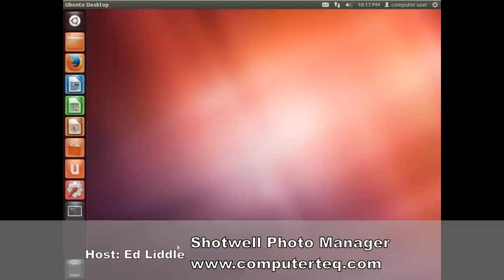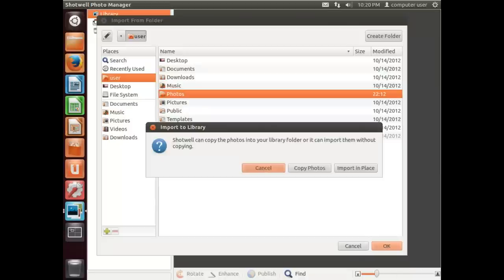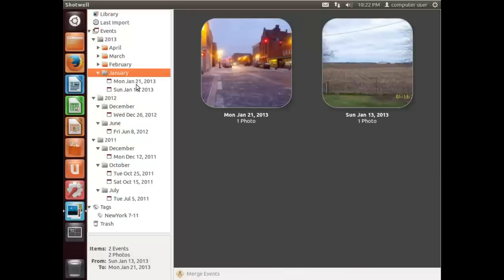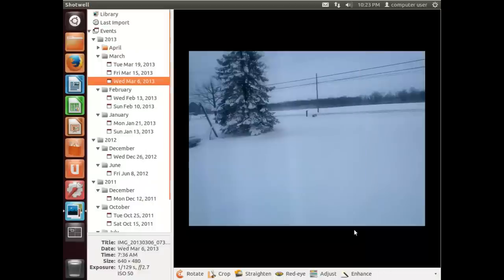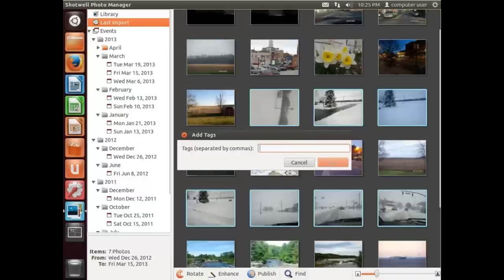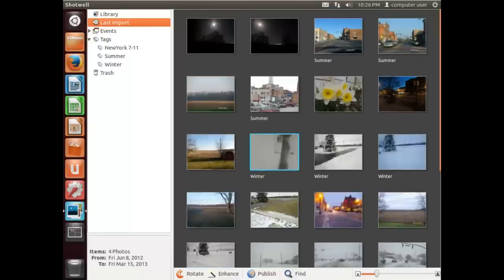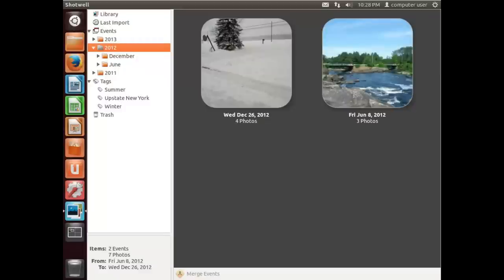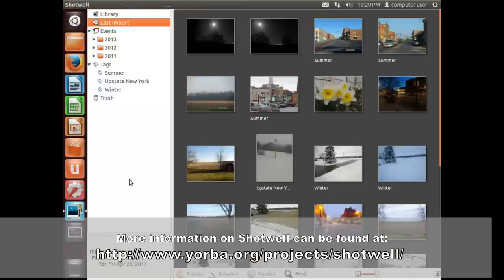Managing Photos with Shotwell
Its easy to manage your photos with the Shotwell photo manager in Ubuntu Linux 12.04 LTS.